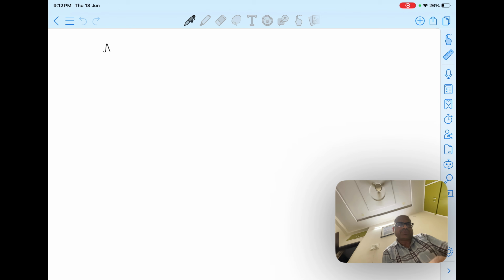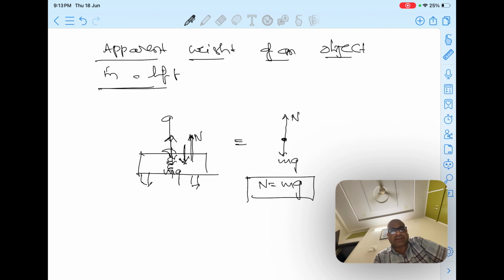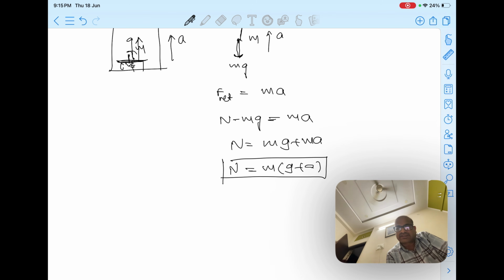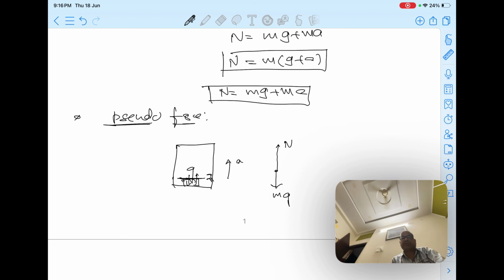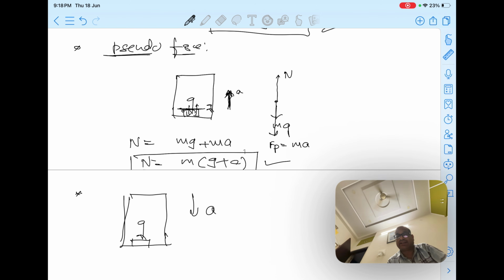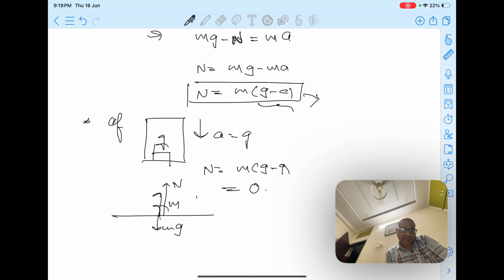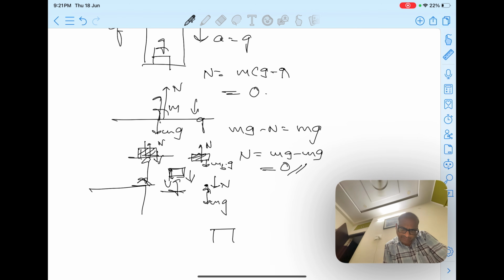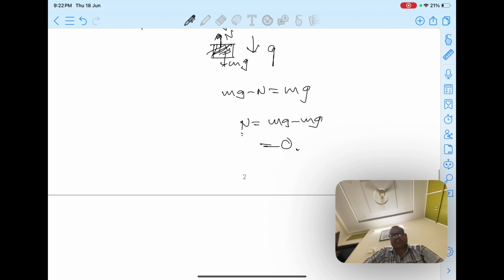Laws of motion-apparent weight in a lift_JEE/NEET/CBSE BOARD